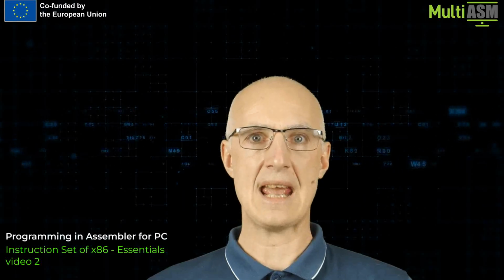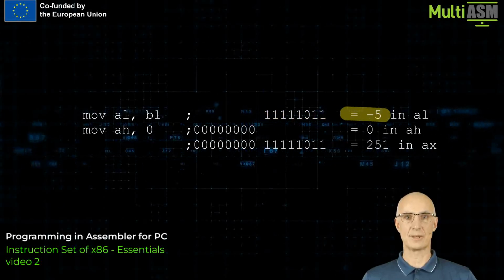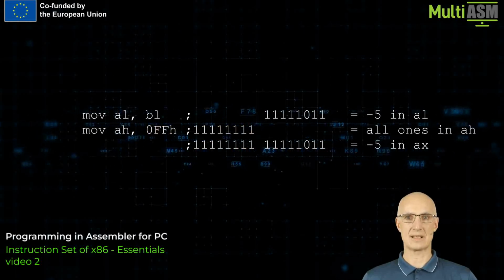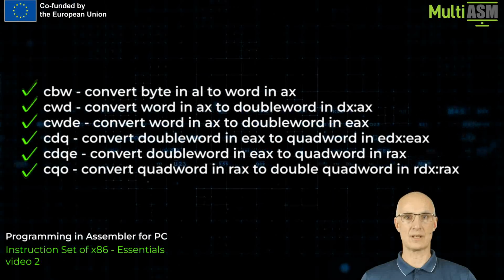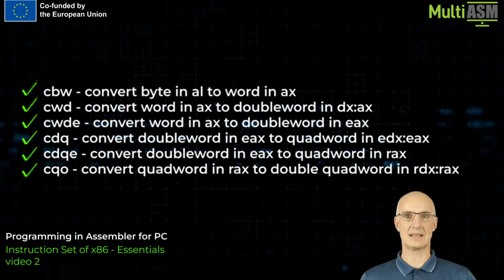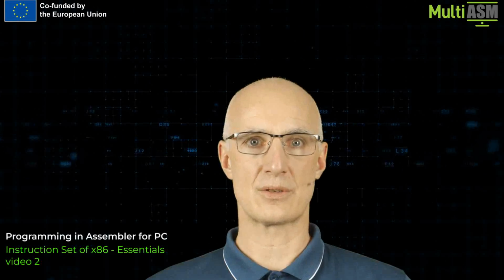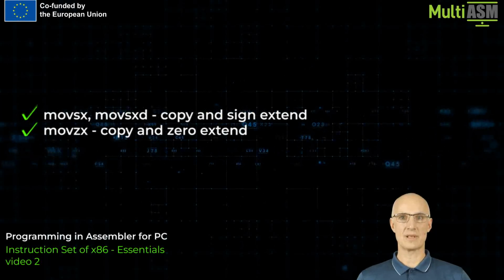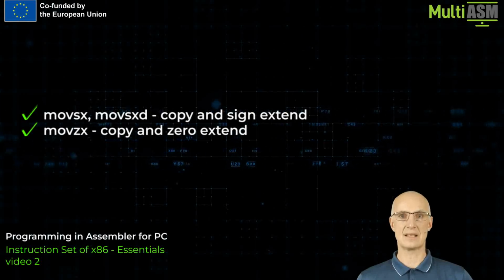MultiASM4x 7 Instruction Set of X86 - Essentials video 2 of 9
Programming for PC series: essentials of the instruction set of x86 and x64. Part 2 of 9.